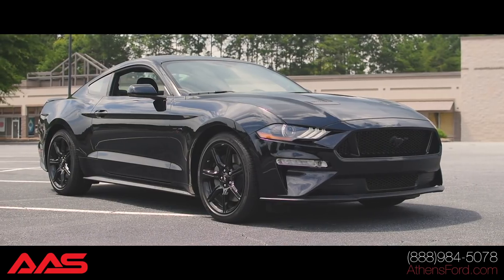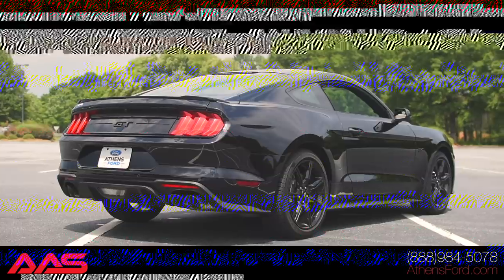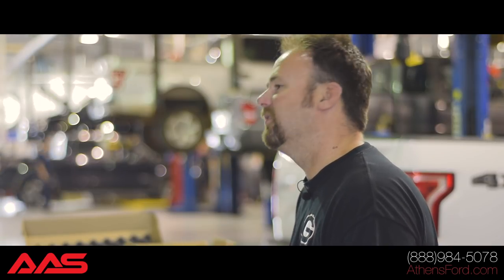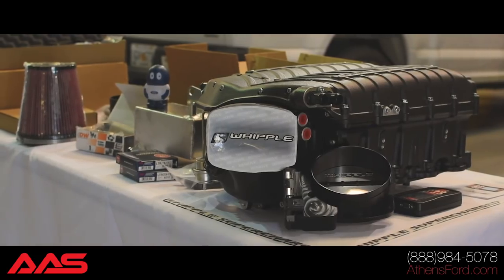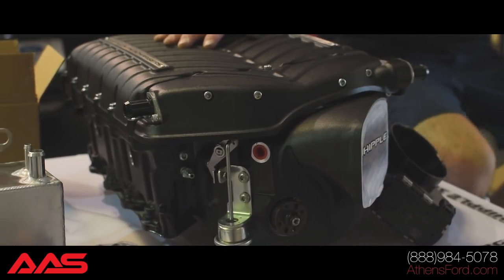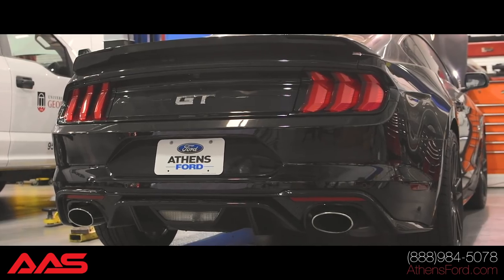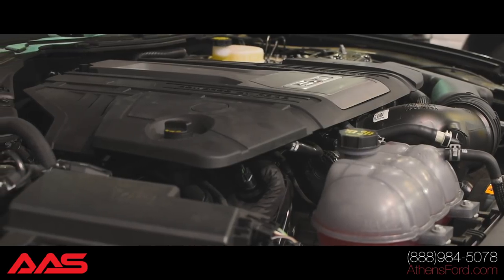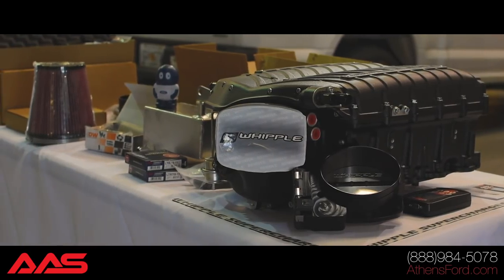Behind the Build - Supercharged Sherrod Mustang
2018 Whipple Supercharger is getting installed on a tricked out Sherrod Mustang! This car is a beast!